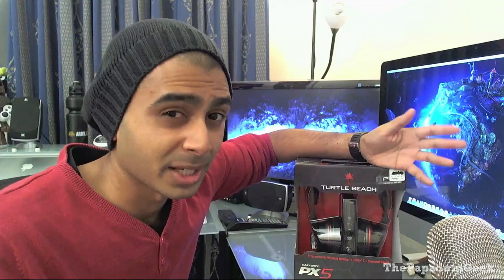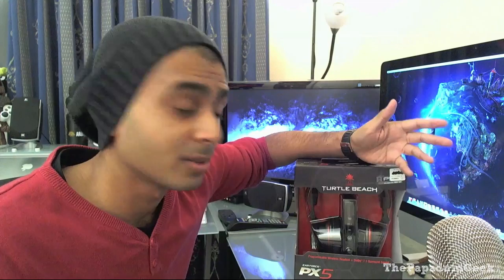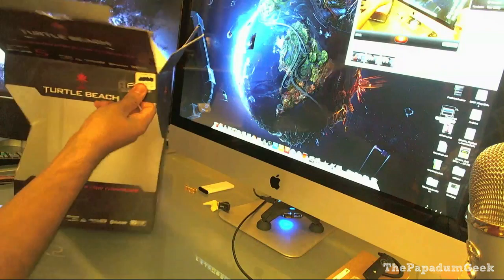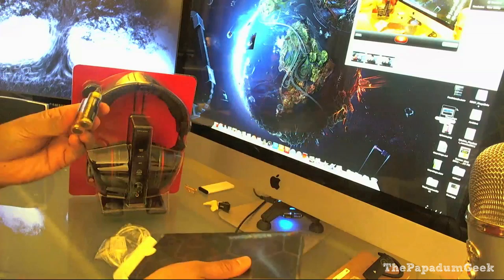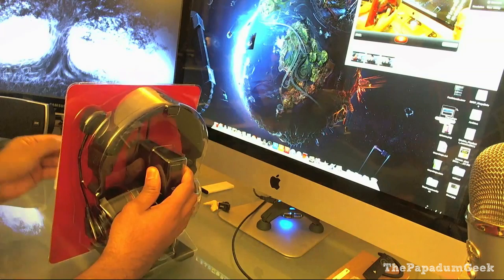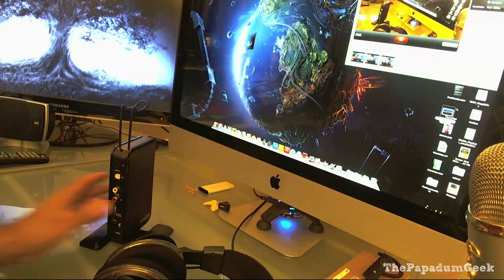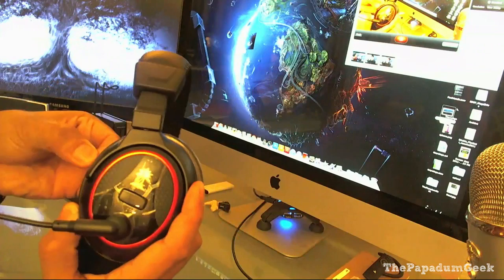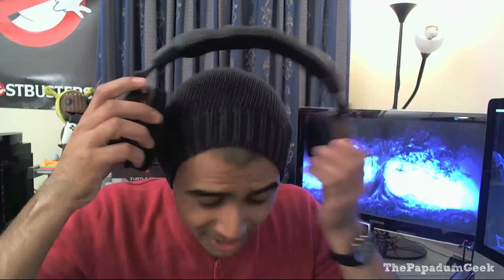Turtle Beach PX5 Wireless Headset Unboxing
First hands on Unboxing of the Turtle Beach PX5 Headset.
Backgrounds Images:
Turtle Beach PX5 Wireless Headset